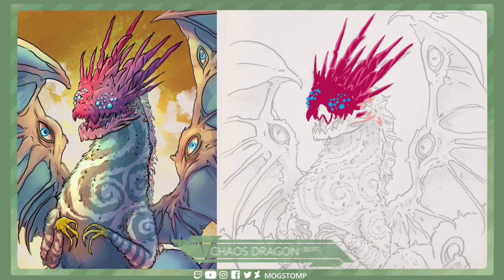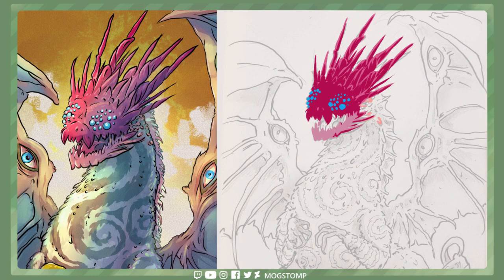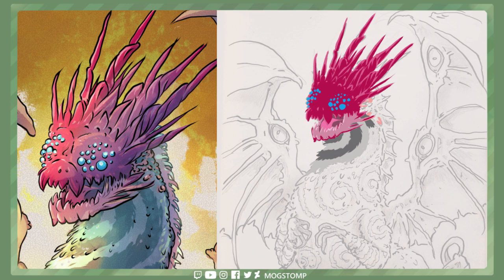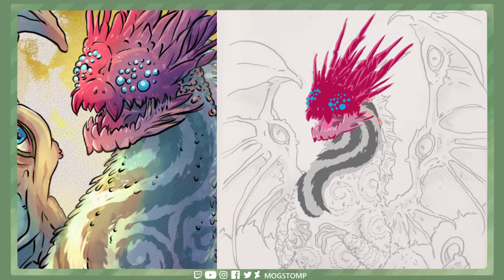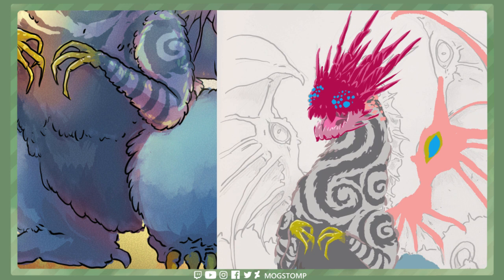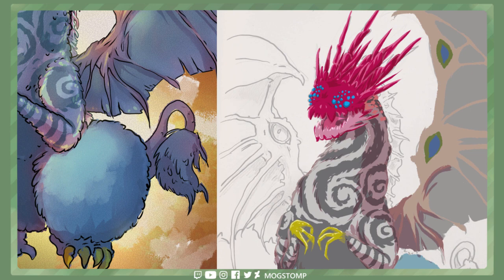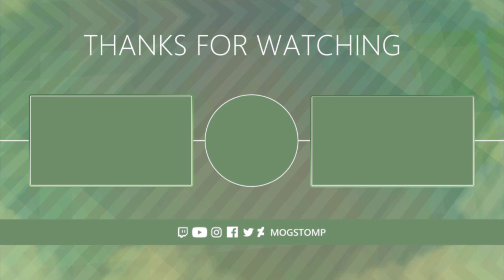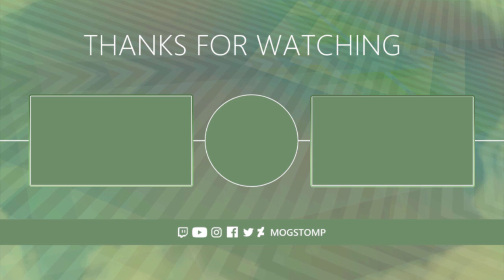Art Showcase - Chaos Dragon (speedpaint)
I learned some new skills to try to make better videos.  Learning a little at a time as I bring you a funky looking dragon!  I can do better, but baby steps.

OC ReMix #1773: Banjo-Kazooie 'Malevolent Mansion' [Mad Monster Mansion] by Nekofrog & Sole SignalDOWNLOAD IT FREE at OC ReMix! Nekofrog, Sole Signal• Game: Banjo-Kazooie (Nintendo, 1998, N64)• ReMixer(s): Nekofrog, Sole Signal• Composer(s): Grant Kirkhope• Song(s): 'Mad Monster Mansion'